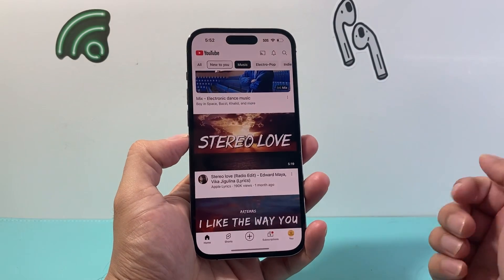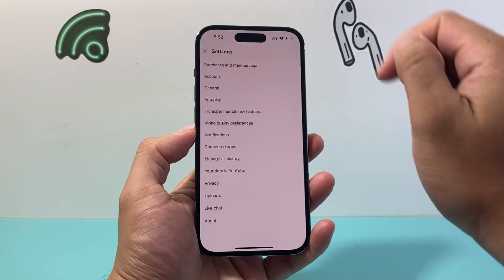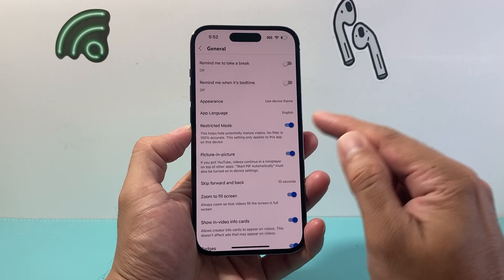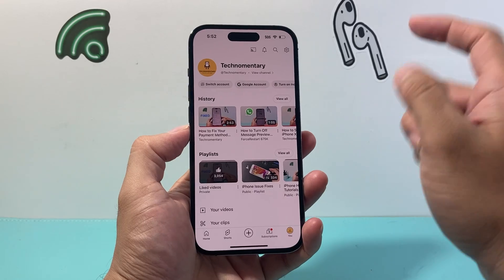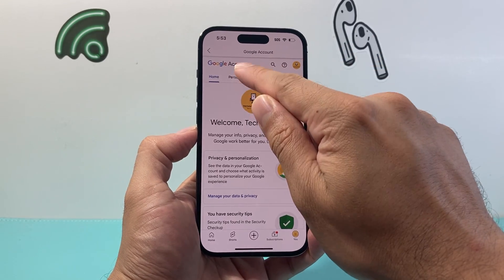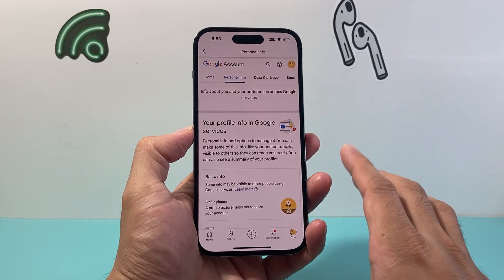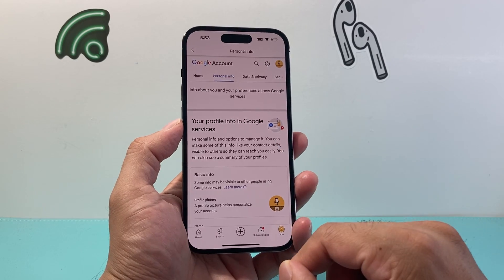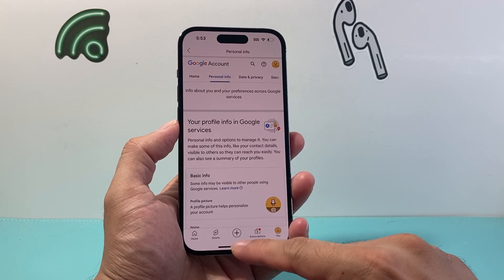How to Remove Age Restrictions on YouTube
In this tutorial we will cover how to remove any age restrictions on your Youtube account.